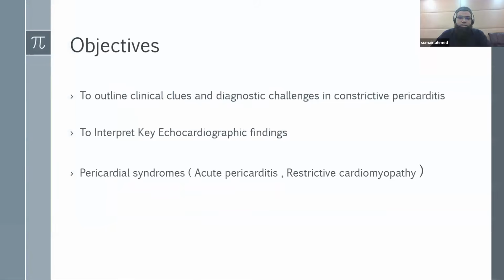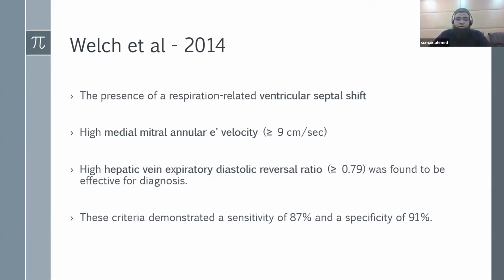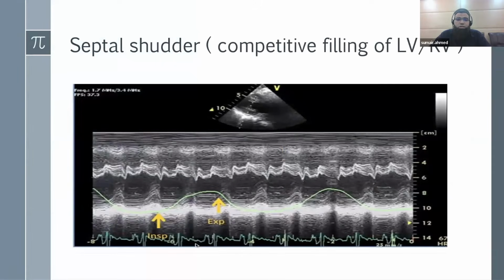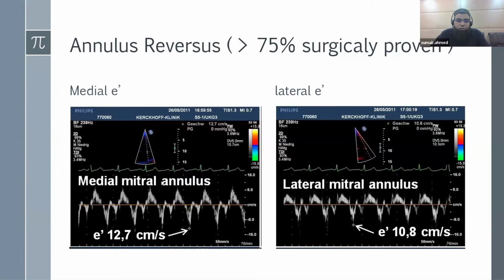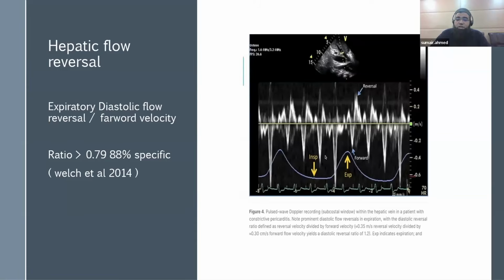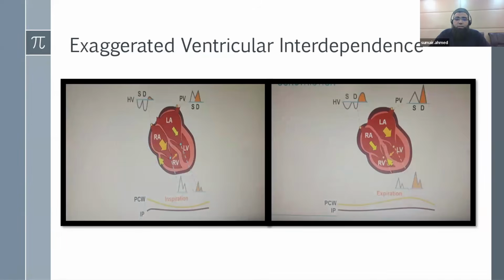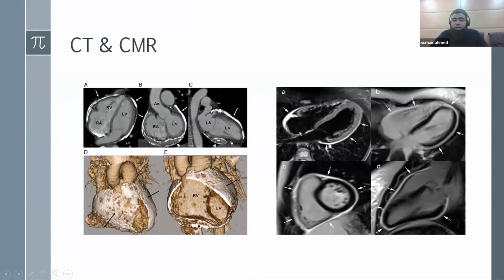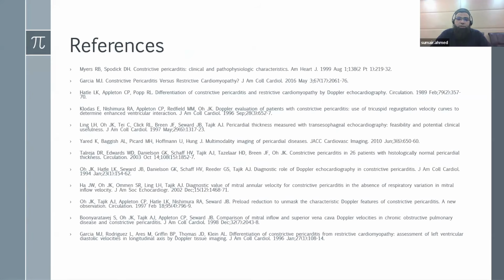Stiff Heart Story - Echo assesment of constriction / constrictive pericarditis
Speaker: Dr. Sumair Ahmad
Time: 08:30 – 09:00 AM
Topic: Stiff Heart Story

Objectives:
1. To outline clinical clues and diagnostic challenges in constrictive pericarditis.
2.  To interpret key echocardiographic findings confirming constrictive physiology.
3. To review pericardial syndromes (pericardial effusion , tamponade , restrictive physiology)